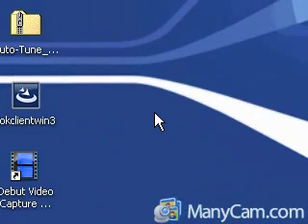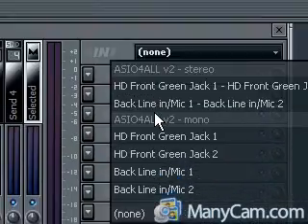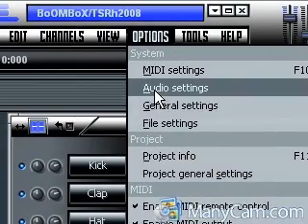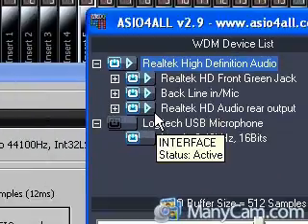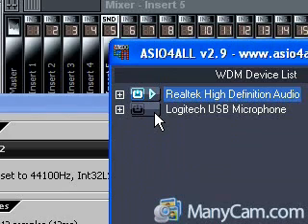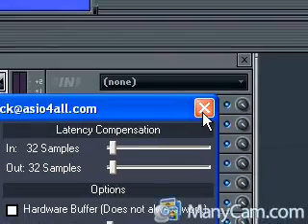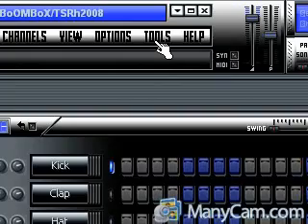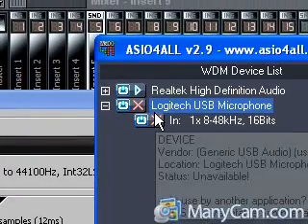Guitar hero Mic to fl studio Tutorial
This is a tutorial showing you how to use your guitar hero world tour microphone on Fl stuido.

Here is the download link for the asio driver if you dont allready have it